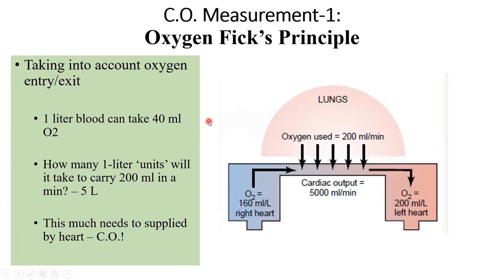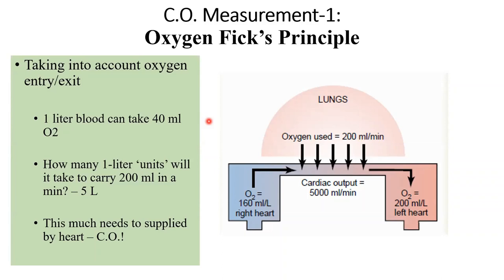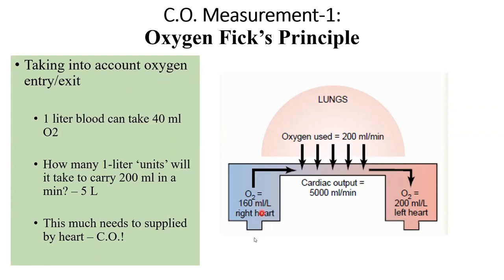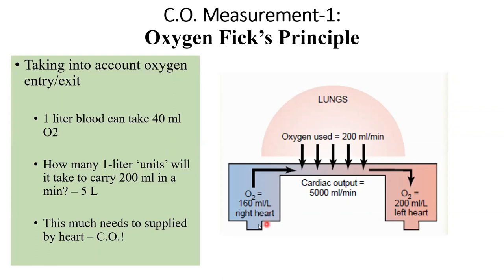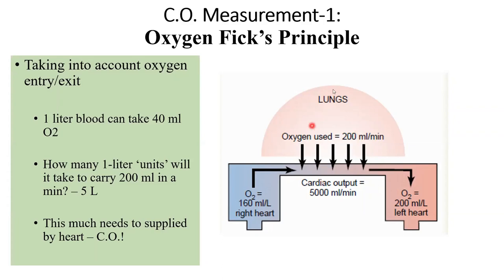What is the Oxygen Fick's Method of Cardiac output estimation | 1st Year MBBS | Guyton | Physiology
In applying this Fick procedure for measuring cardiac output in the human being:
 Mixed venous blood is usually obtained through a catheter inserted  up the brachial vein of the forearm, through the subclavian vein, down to the right atrium, and, finally, into the right ventricle or pulmonary artery.
 And systemic arterial blood can then be obtained from any systemic artery in the body.
 The rate of oxygen absorption by the lungs is measured by the rate of disappearance of oxygen from the respired air, using any type of oxygen meter.

More goodies on the channel:
PHYSIOLOGY CONTENT: